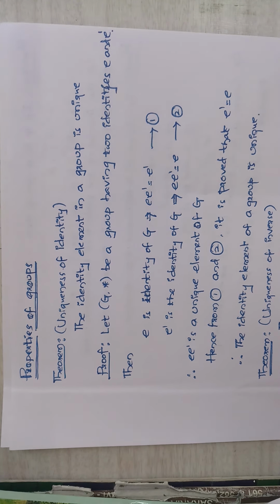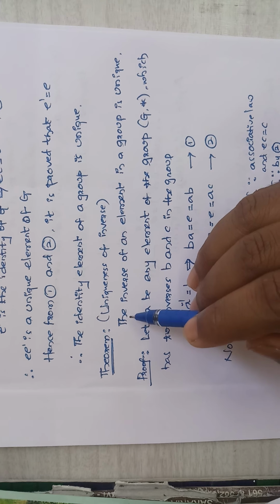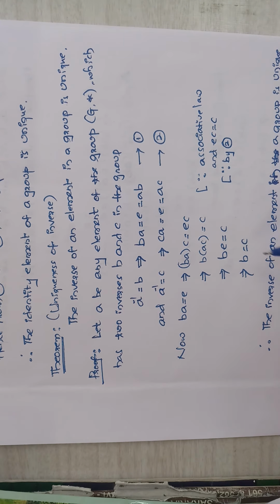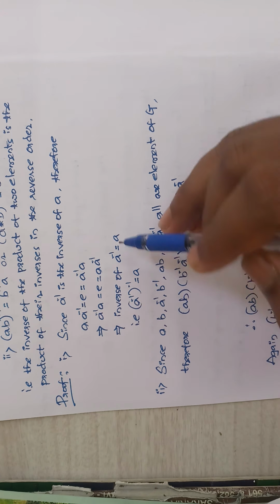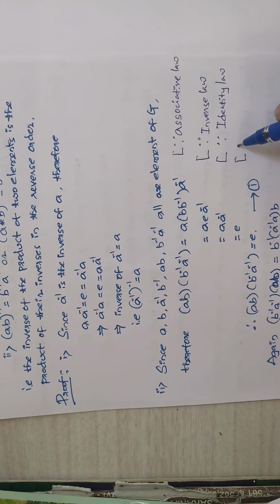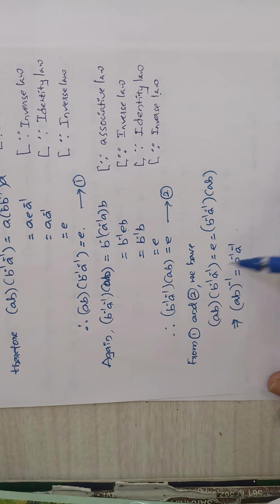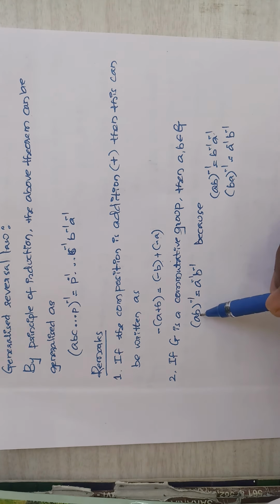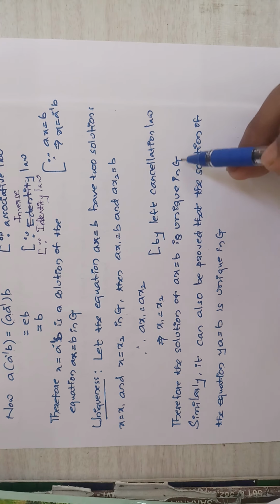Properties of group